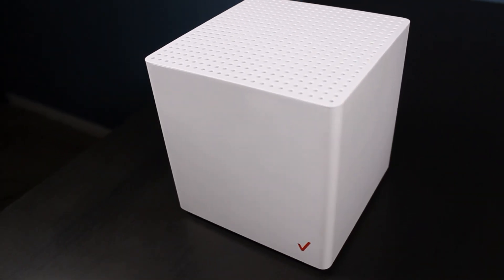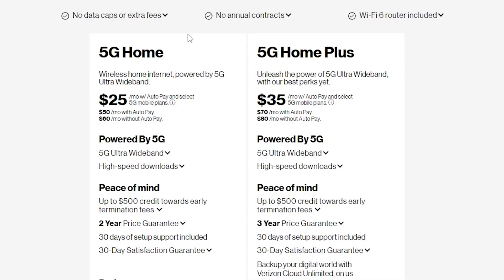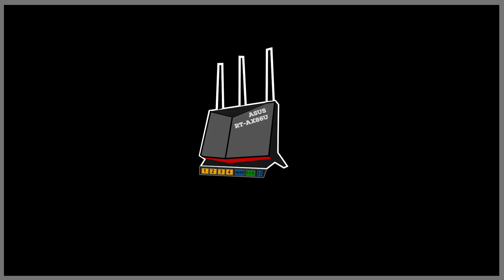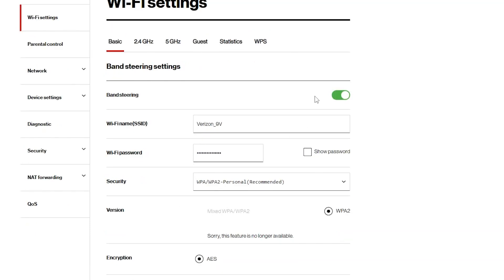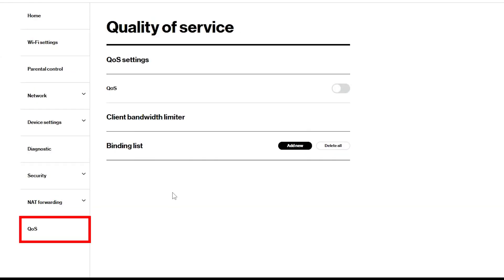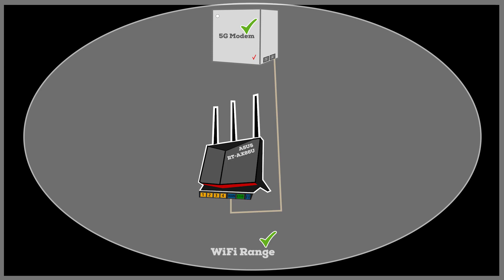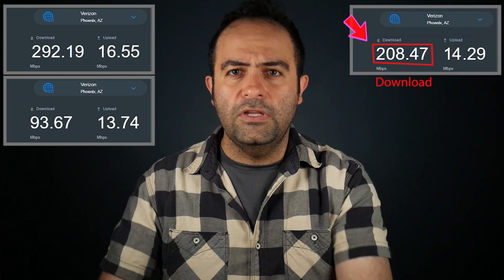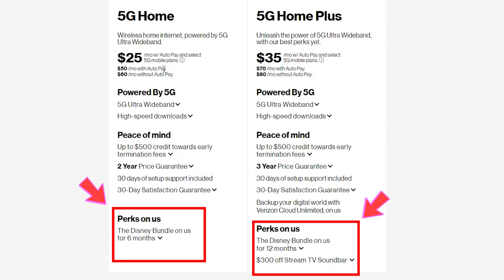Verizon 5G Home Internet [Setup] [Speed Test] [WiFi Range]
Video Chapters:
0:00 Introduction
0:18 Open Box
0:40 5G Home Plans
3:24 Router Configuration
7:22 WiFi Range Test
8:27 IP Passthrough
9:38 Speed Test

Wireless Router used in this video:
►ASUS RT-AX86U